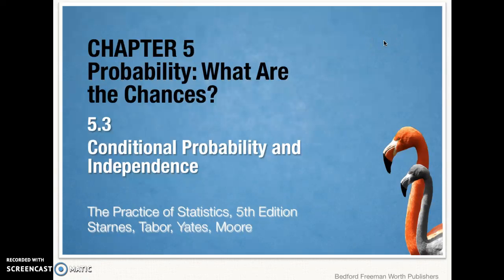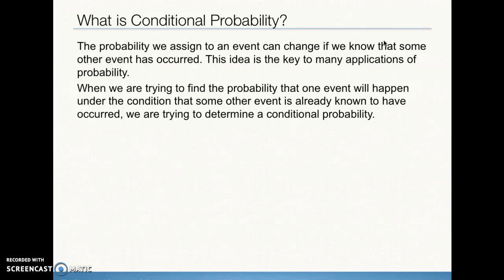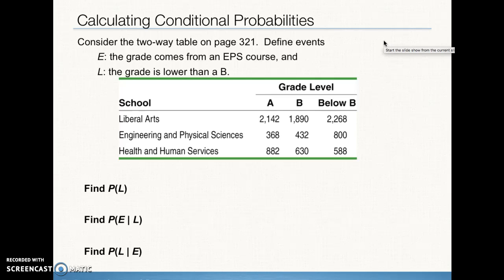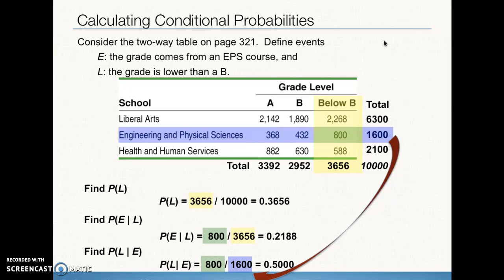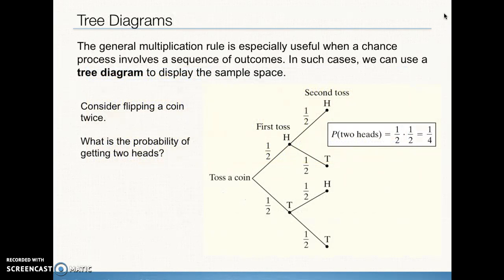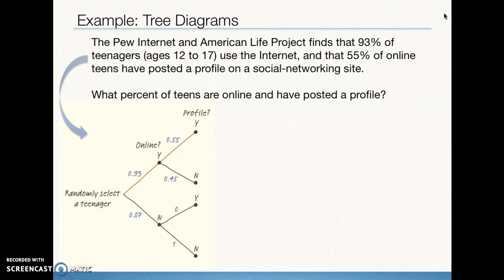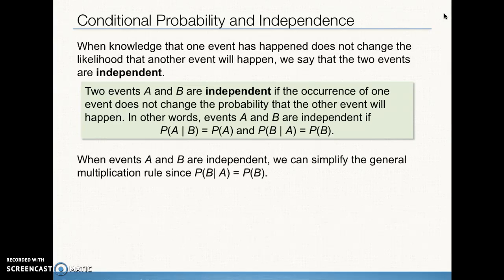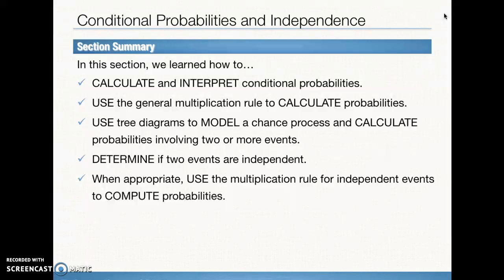AP Stats TPS5e 05.3 Conditional Probability and Independence